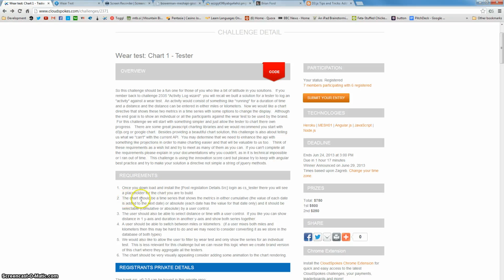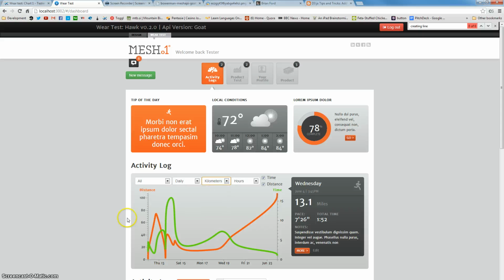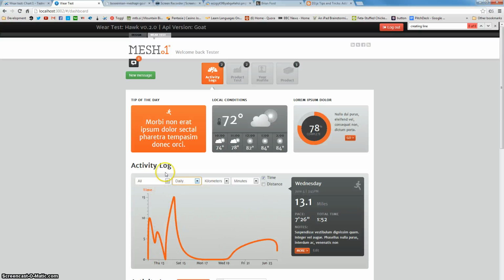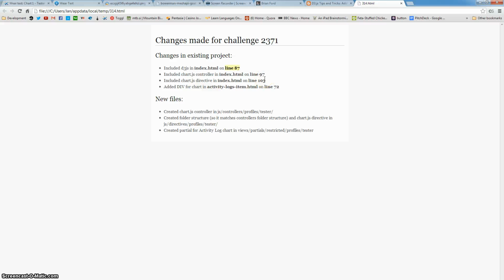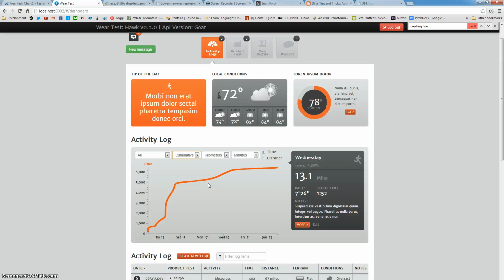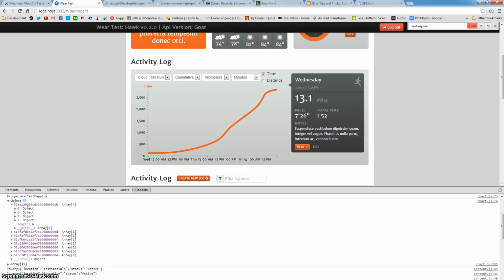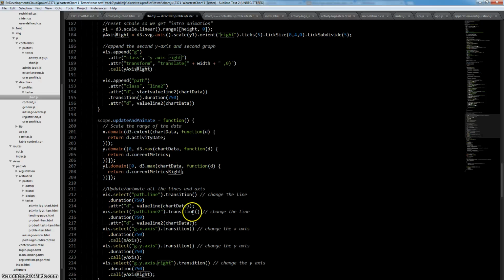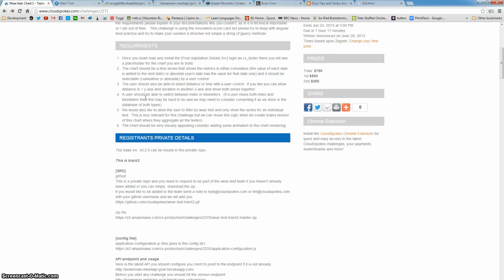2371 - Wear test: Chart 1 - Tester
2371 - Wear test: Chart 1 - Tester